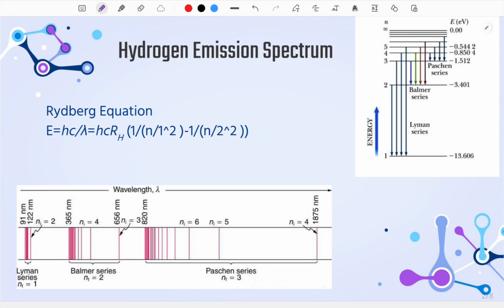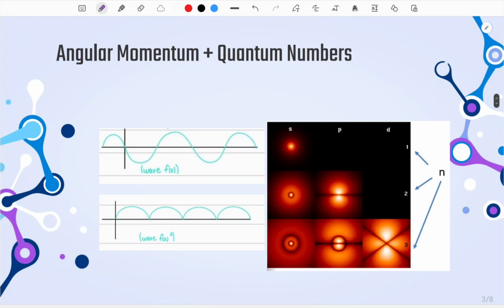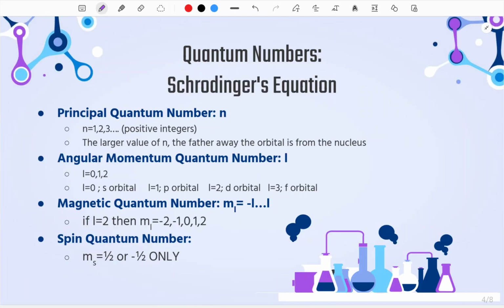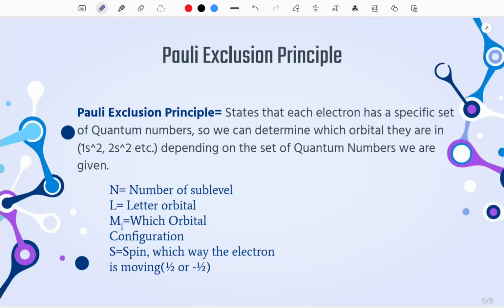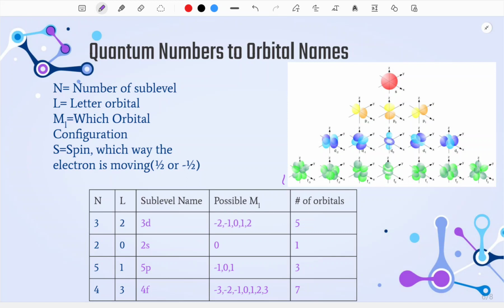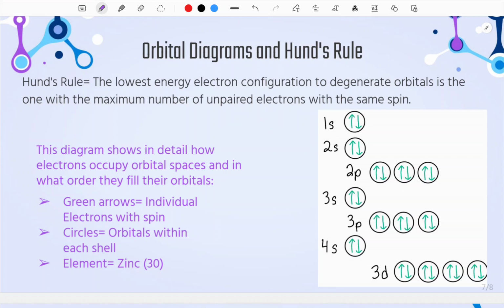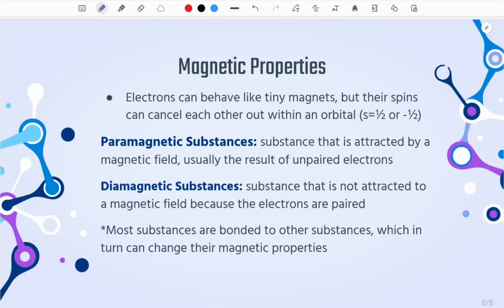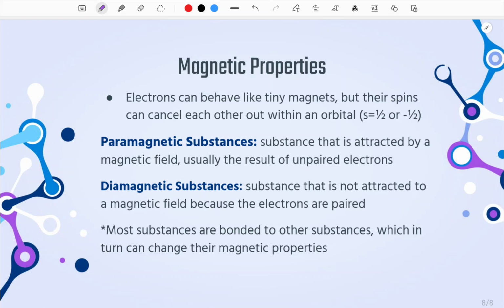Lecture 6 Summary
Chemistry 1a: Lecture 6